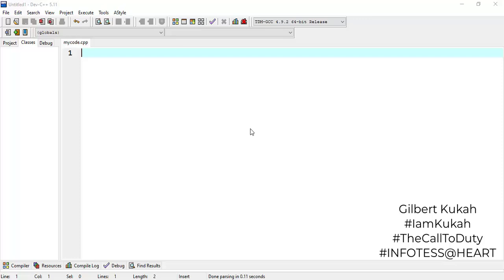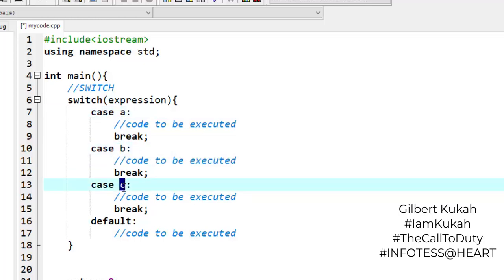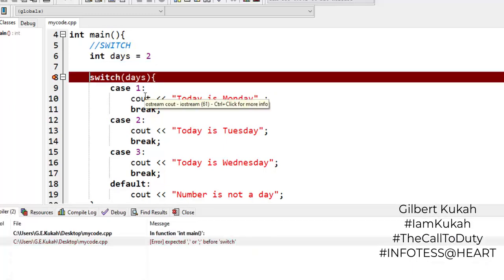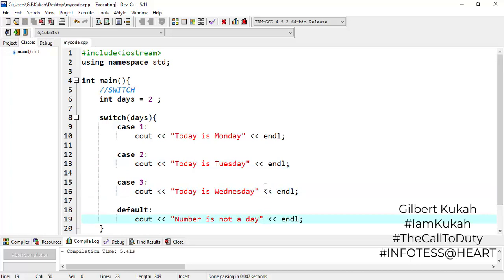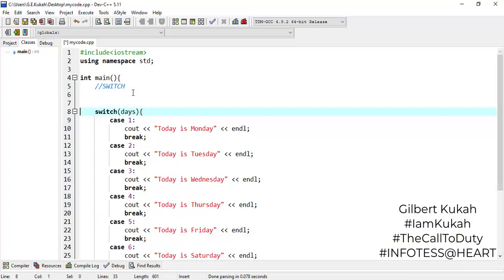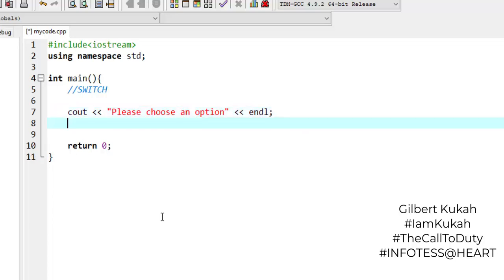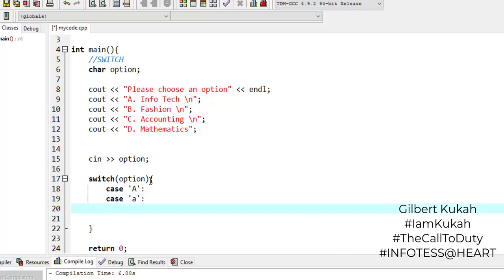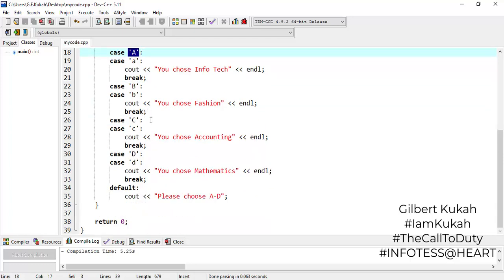LESSON 6: C++ SWITCH CASE | FirstCode.Inc